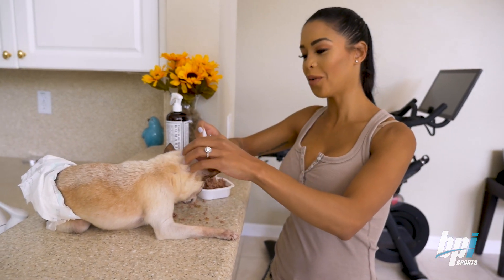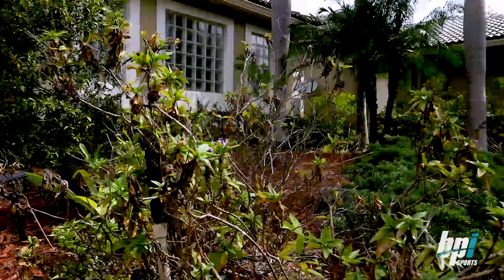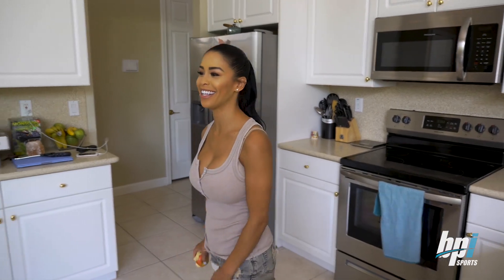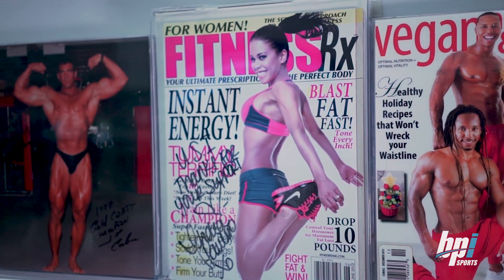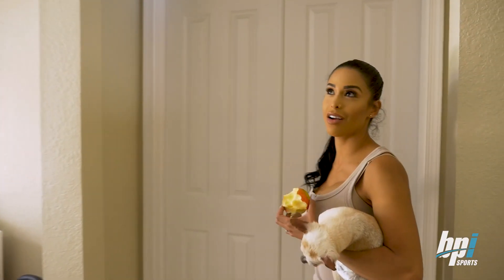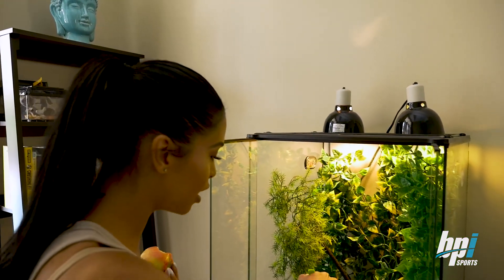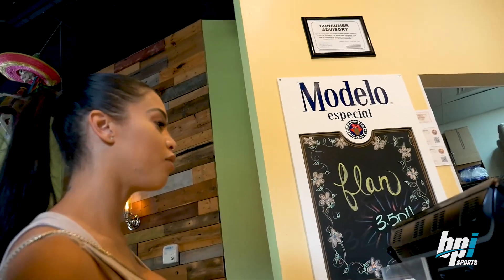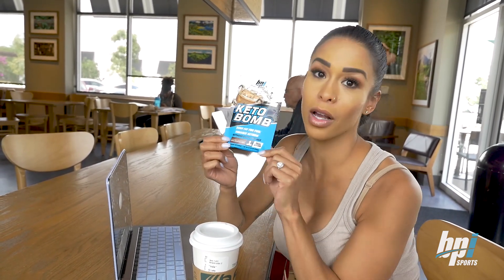Day in the Life - IFBB Pro India Paulino - BPI Sports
Join BPI Sports as we spend the day with IFBB Pro IndiaPaulino in the new episode of 'Day in the Life.'

BPI can help you reach your goals – whatever they may be.